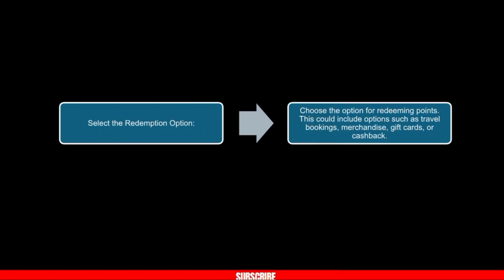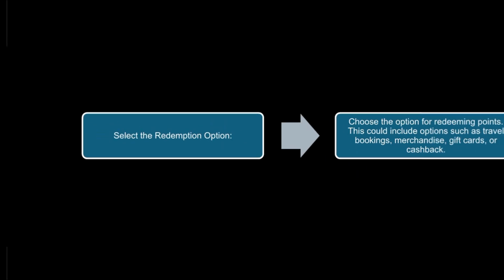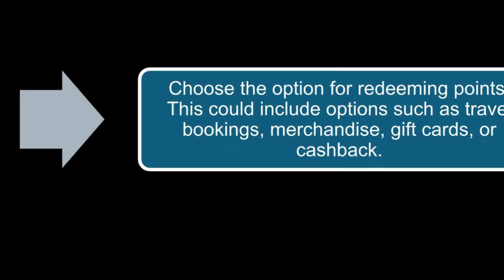How to instantly Redeem RBC Avion Points | Redeem RBC Avion Points for Statement Credit | Use RBC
Wondering how to instantly redeem RBC Avion points for statement credit or cashback? In this step-by-step tutorial, we'll walk you through the entire process of RBC Avion rewards redemption directly from your online banking account. Learn how to navigate the RBC rewards catalog, choose the best redemption options like travel bookings, gift cards, or merchandise, and complete the instant points redemption process smoothly.

TIMESTAMPS:
[00:00:00] - Introduction to RBC Avion Points Redemption
[00:00:15] - Logging into RBC Online Banking Account
[00:00:24] - Navigating to the Rewards Section
[00:00:40] - Selecting the Best Redemption Options
[00:00:58] - Completing the On-Screen Redemption Process

SEARCHABLE TERMS & KEYWORDS:
- How to redeem RBC Avion points
- RBC Avion rewards redemption
- Use RBC Avion points for statement credit
- RBC online banking rewards
- RBC Avion points cash back
- How to use RBC Avion points
- RBC rewards catalog login
- RBC Avion points value 2026